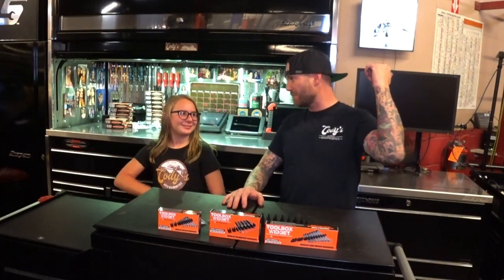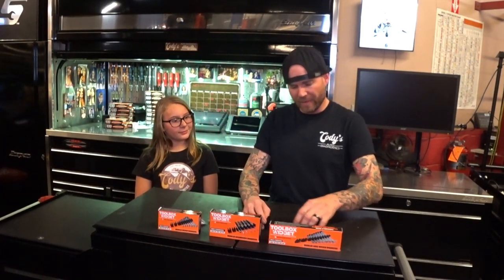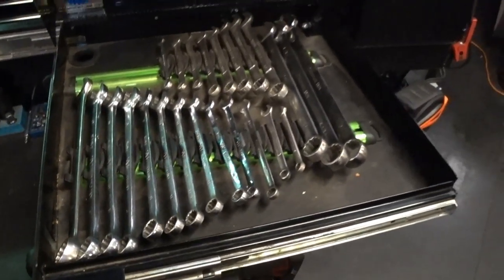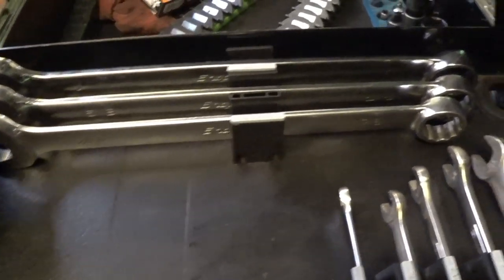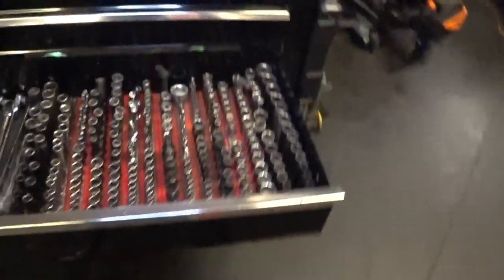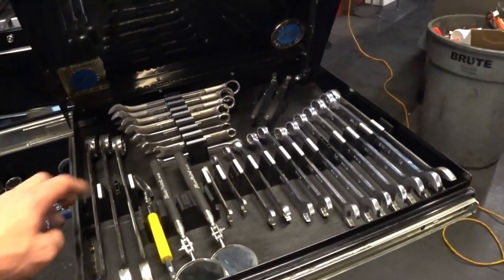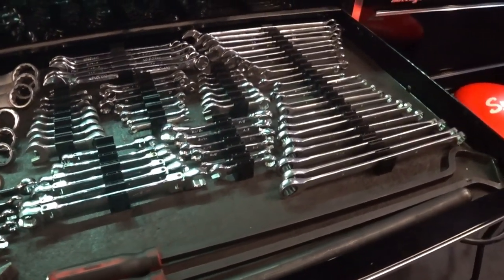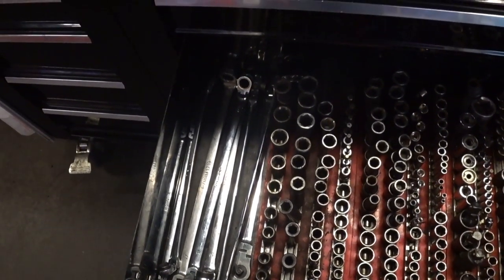TOOLBOX WIDGET!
GET 10% YOUR ODER BY MENTIONING "CODY10" CLICK THE LINK ABOVE TO TAKE YOU DIRECTLY TO THE TOOLBOX WIDGET WEB-PAGE.

IN THIS VIDEO I AM DOING A REVIEW OF THE TOOLBOX WIDGET. THIS IS AN AMAZING, VETERAN OWNED, SMALL COMPANY THAT PRIDES THEMSELVES ON CUSTOMER SERVICE. THIS PRODUCT IS ALSO BACKED BY A LIFETIME WARRANTY!

THIS IS THE ONLY MODULAR WRENCH ORGANIZATION SYSTEM ON THE MARKET. THIS IS A MUST HAVE FOR ANYONE LOOKING FOR WRENCH ORGANIZATION.